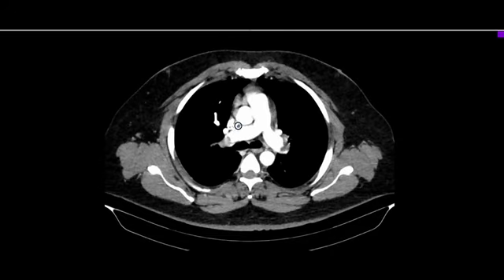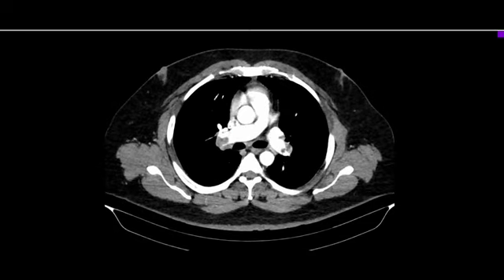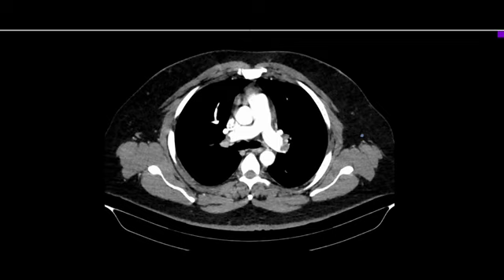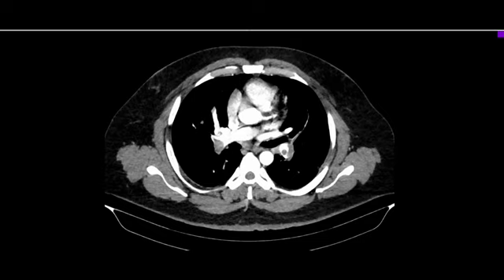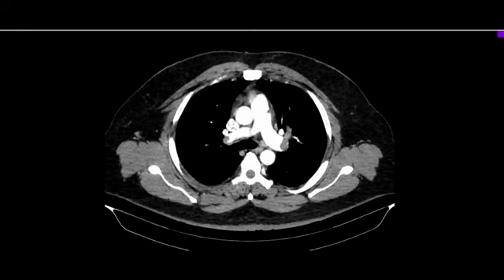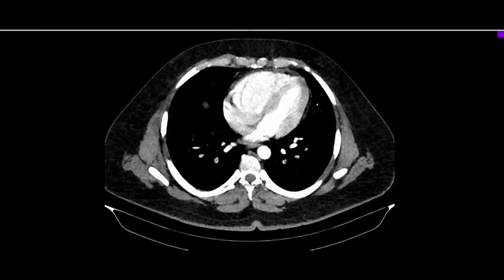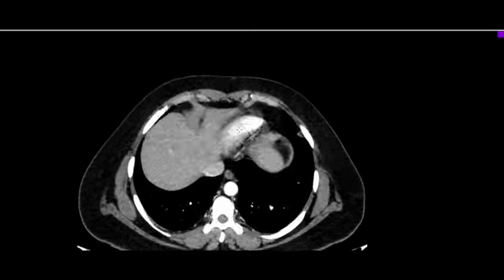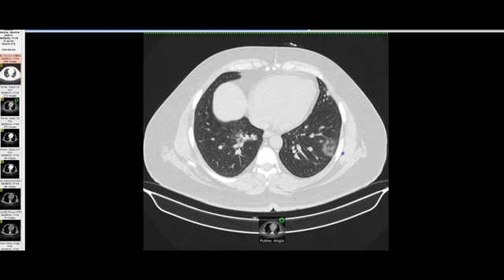Pulmonary Embolism EXPOSED- Imaging Clues that Save Lives!